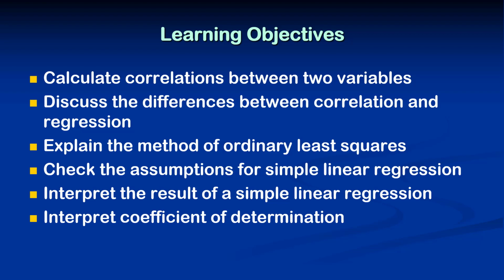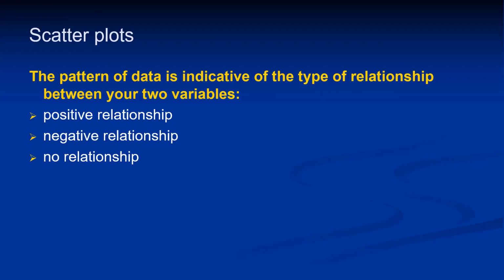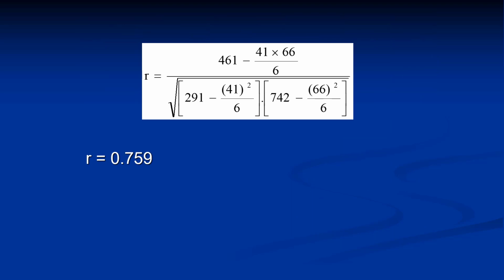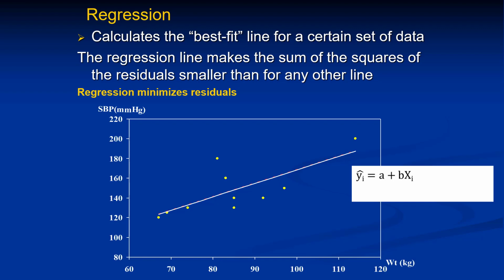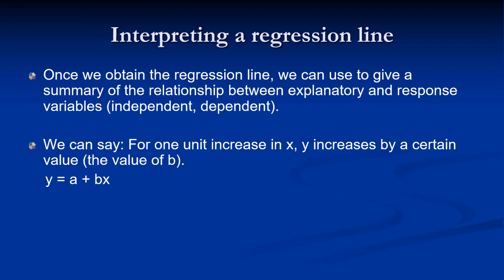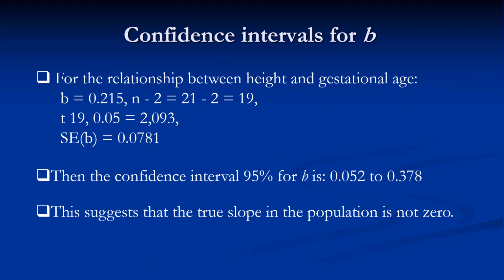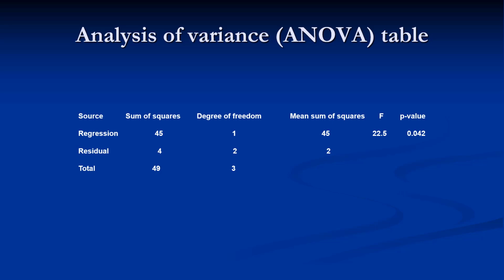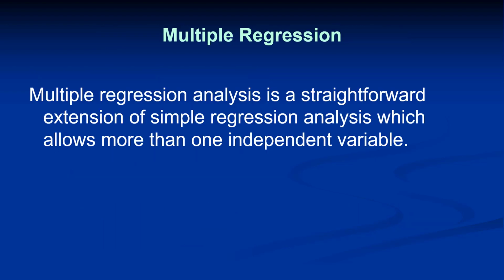Simple Linear Regression